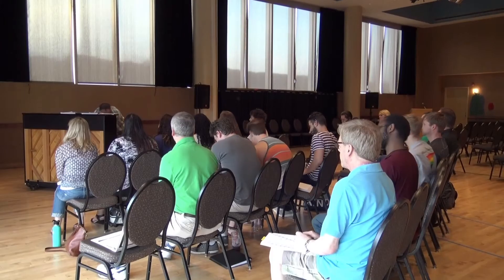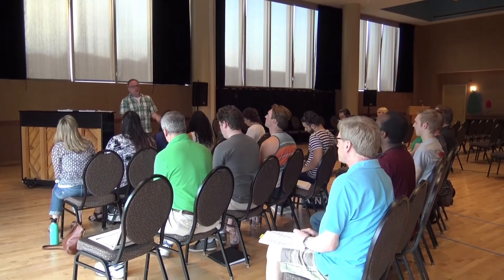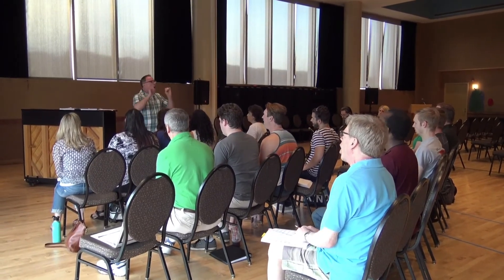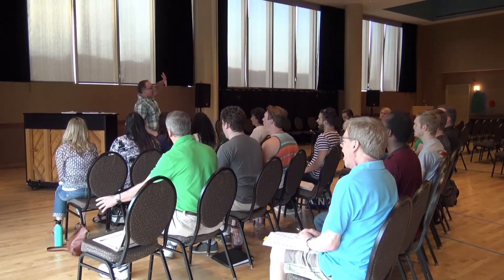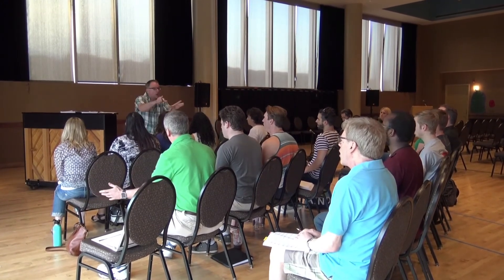LONJ Sweeney Todd Behind the Scenes Part VI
A conversation with director, Jeffrey Fiorello, and cast members Ken Garcia (Sweeney Todd), Julie Galorenzo (Mrs. Lovett), and Shane Long (Anthony).

Director:  Jeffrey Fiorello
Music Director: Stephen Fox
Choreographer: Samantha Hahn Simpson
Producer: William Corson

July 14, 15, 21 and 22, 2017 at 8 pm
July 16 and 23, 2017 at 2 pm
South Orange Performing Arts Center